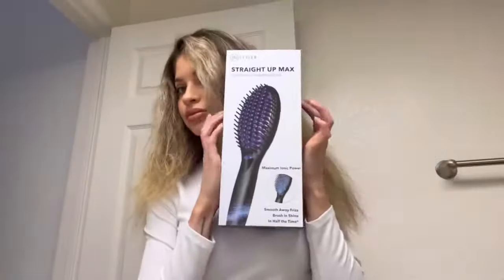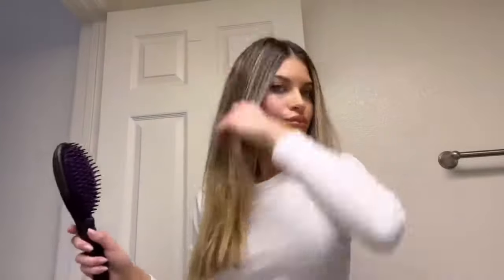frizz-free in a flash with STRAIGHT UP MAX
About InStyler:
MAKING SALON-STYLE HAIR FROM HOME EASIER THAN EVER
In 2008, we saw a need for more styling options for the everyday consumer who want to recreate professional-style results on their own. Meet the InStyler products, thoughtfully designed to make salon-style from home easier than ever. We've thought of every small detail so you don’t have to. And the best part? Each tool has state of the art technology at a price point you can afford.

We exist for you because at the end of the day, feeling confident makes everything better.